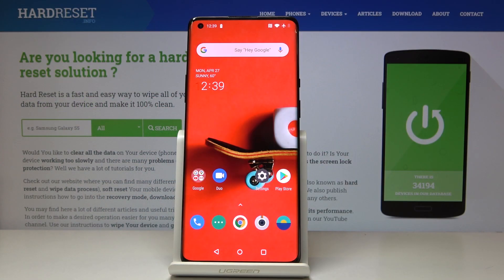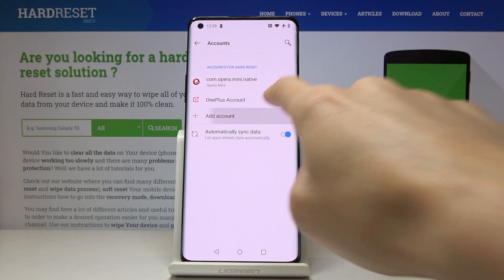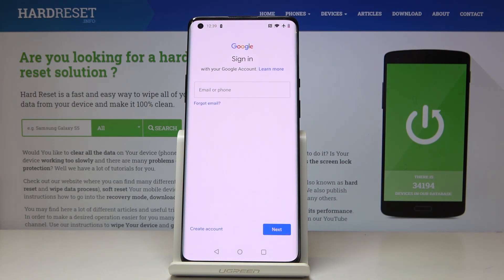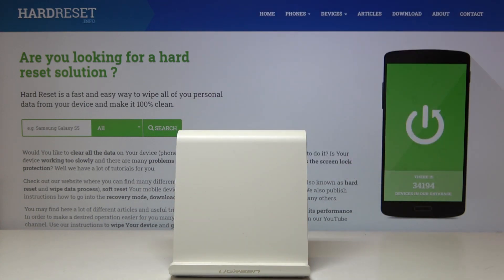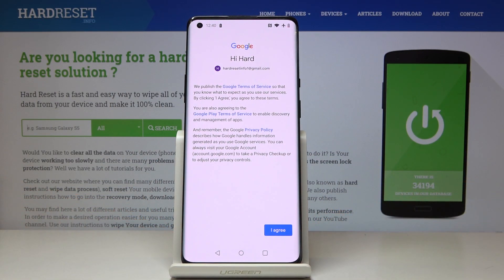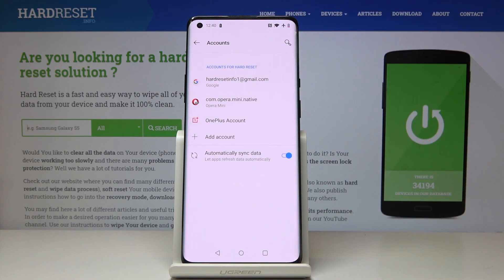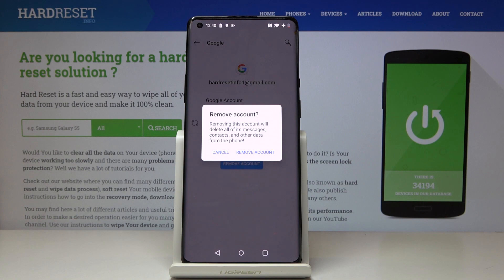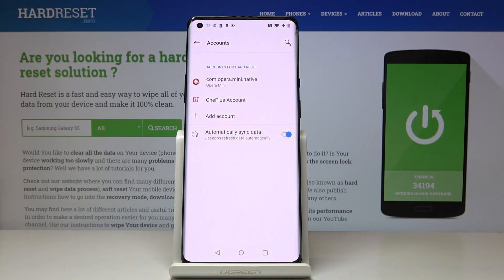How to Add or Remove Google Account on OnePlus 8 Pro – Manage Google Accounts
More about OnePlus 8 Pro:
If you have no idea how to properly add or remove the Google Account, just watch this short video that we’ve recorded for you. Get to know all the details of this process that looks so complicated but in reality is so simple. We will show you how to add the account first and then delete it from the phone system. Know more about the Google Services.